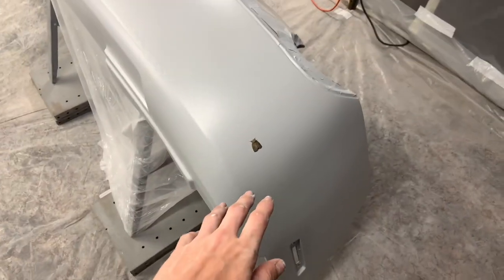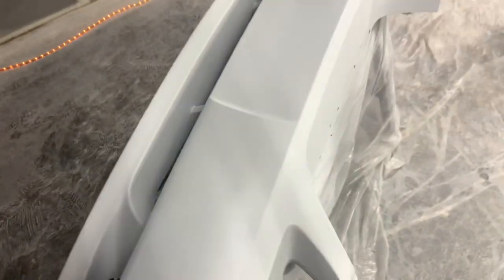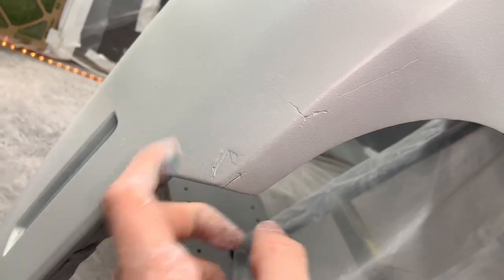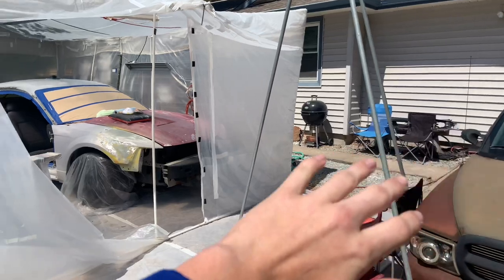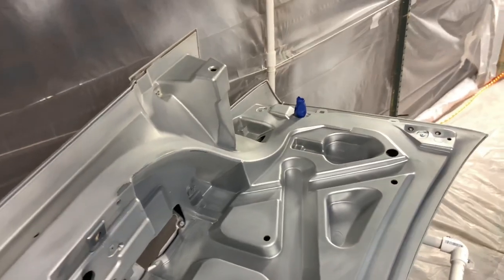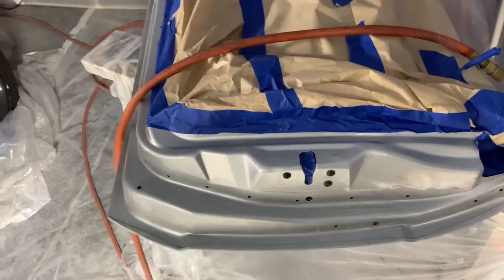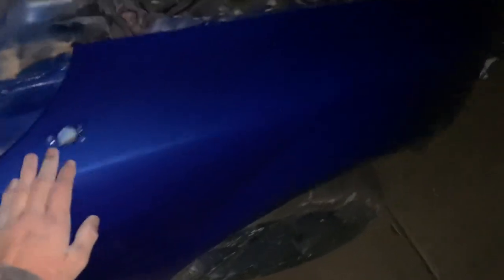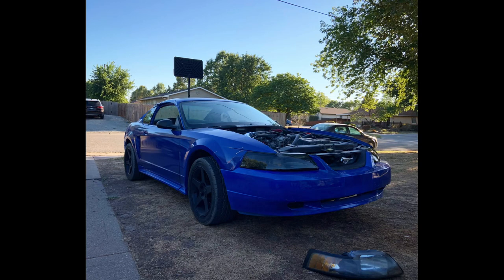Painting My Mustang Gt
In this video I attempt to paint my 99-04 Mustang. This is my first car and Ive swapped it from v6 to v8. Along with the swap I got a new hood, wing, and rear bumper that were all red so I decided to paint everything.